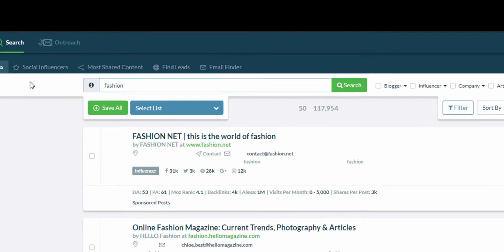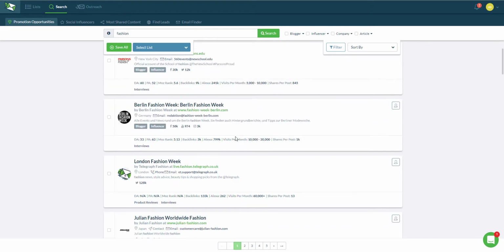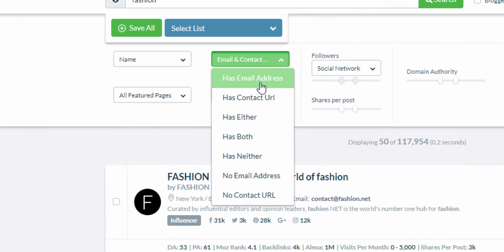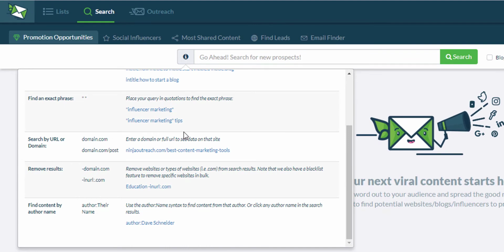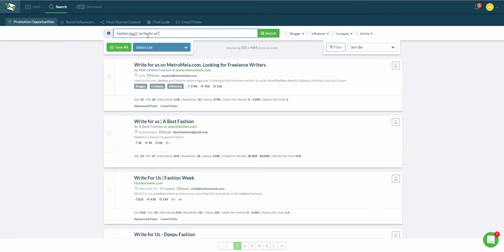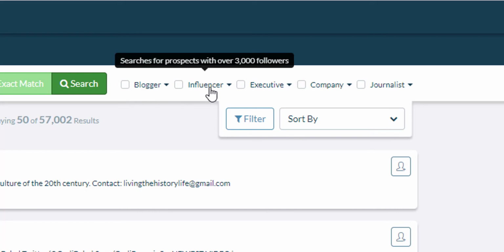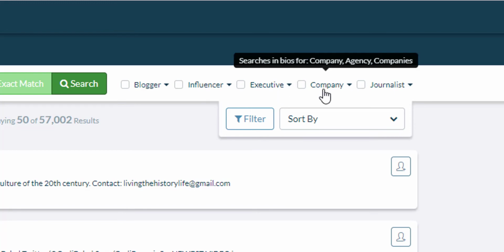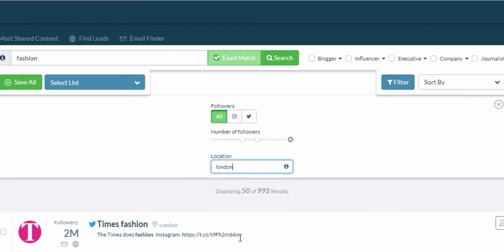NinjaOutreach Search Features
Looking to find blog posts and articles or trying to build a list of influencers? NinjaOutreach can help you do that in just a few clicks. You can either build a list of websites for your link building campaigns OR compile a list of influencers to help you spread brand exposure.